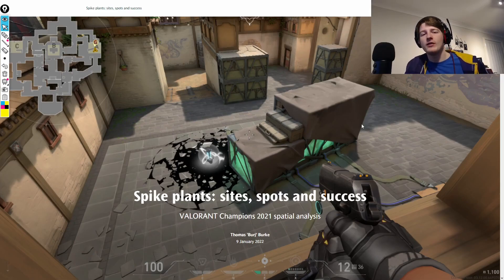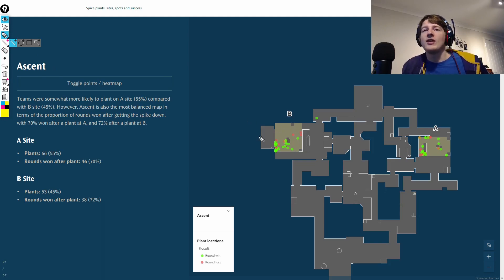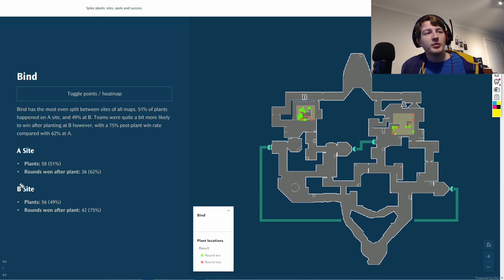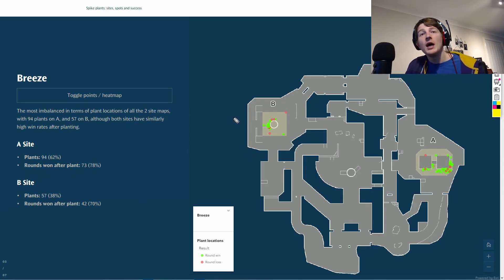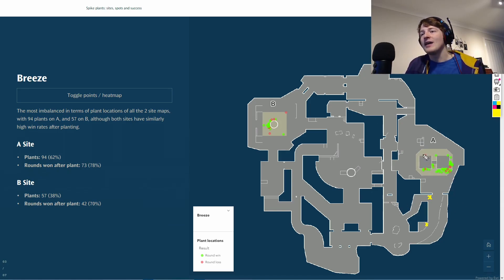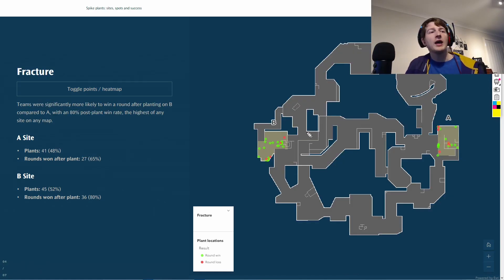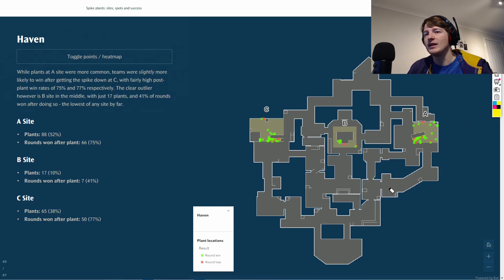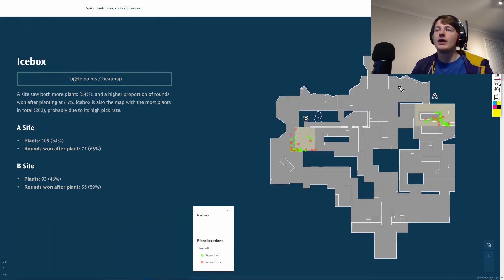Which Sites Are The Best To Plant On? Easiest to Retake? | Valorant Statistical Analysis